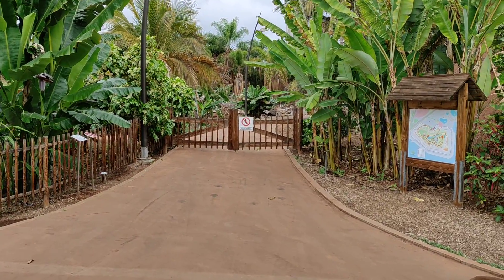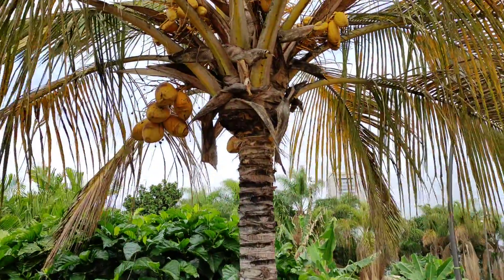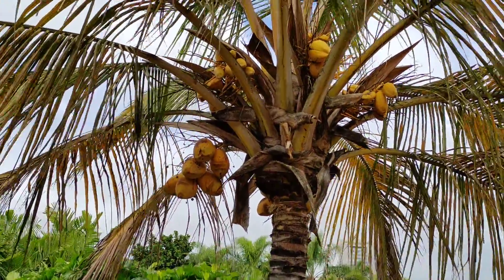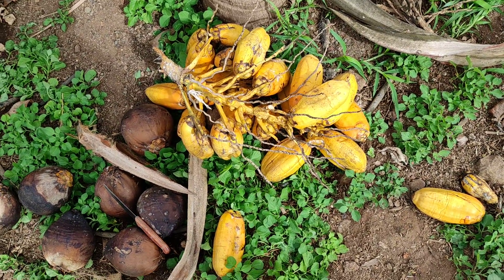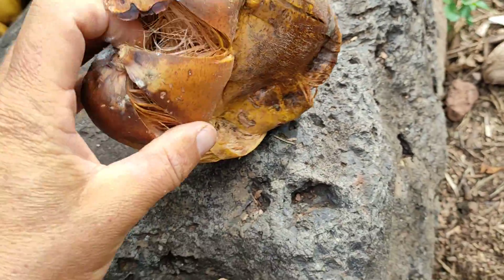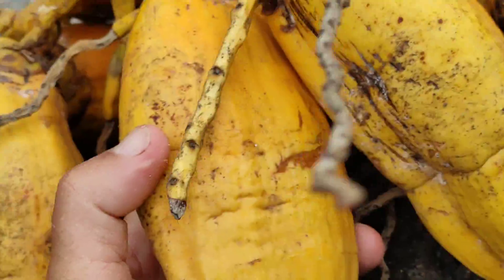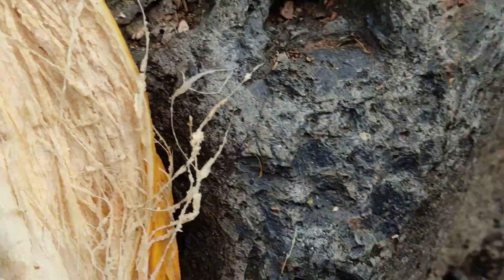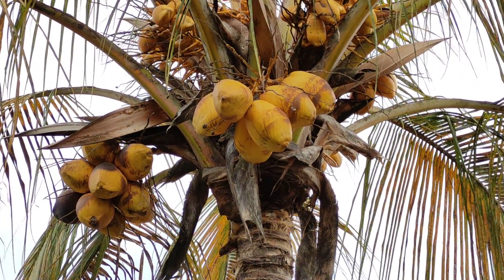Red Spicata Coconut (Cocos nucifera) - tasting rejected nuts